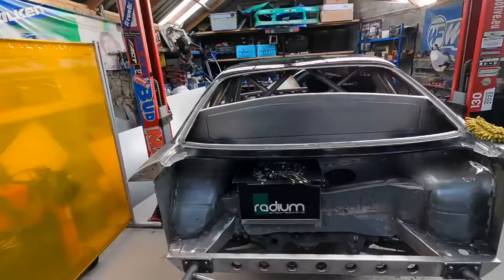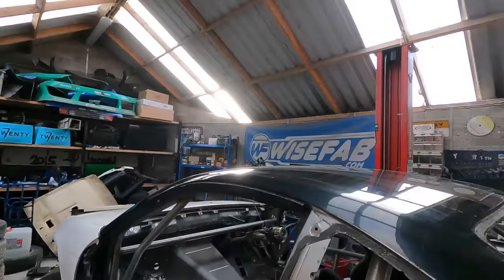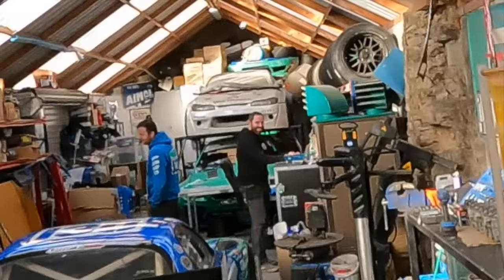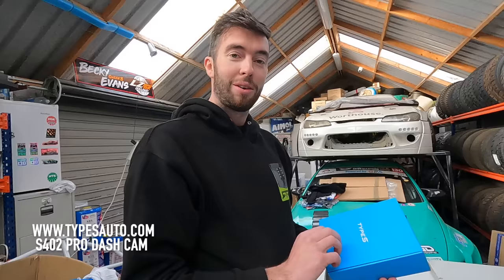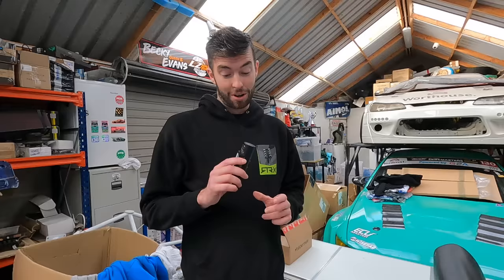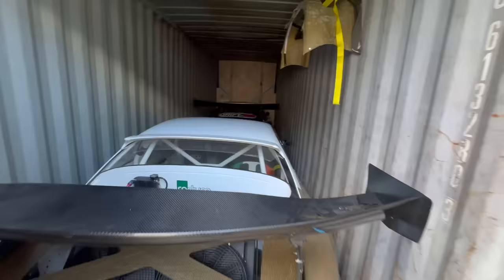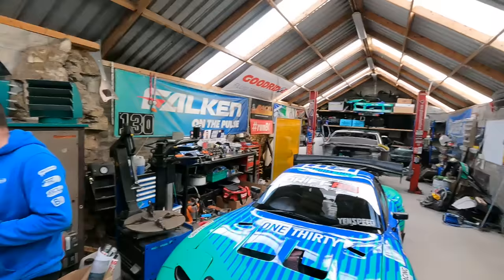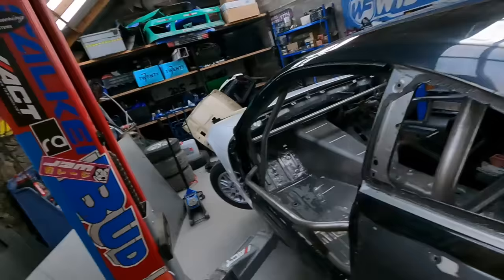GARAGE UPDATE - Building a new drift car for 2024?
Hi everyone, its been awhile since my last update,  I really haven't been doing anything too exciting as the injury healing process is pretty slow. I will be back on track immediately in the new year and I can't wait for it after the longest gap in driving which I can remember in a long time.

So we are building a new chassis, what do you think this might be for? What would you like to see us do with it?

JD